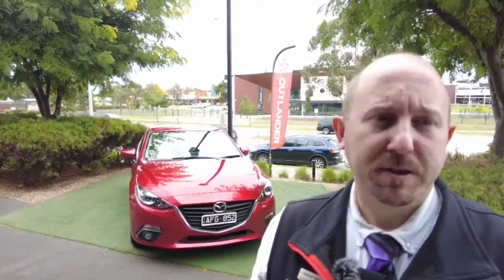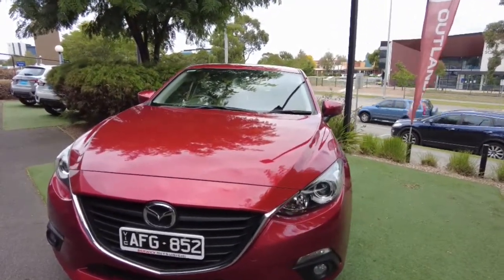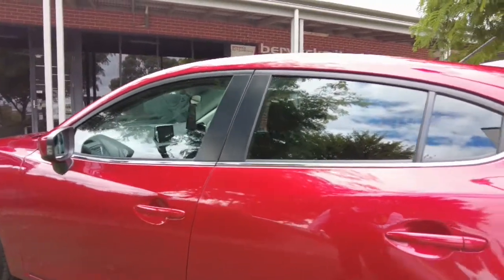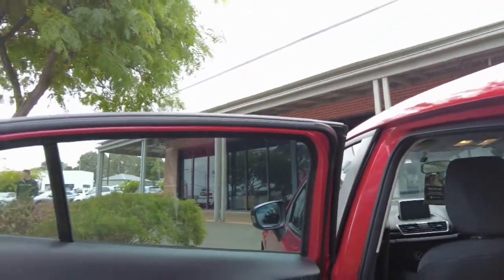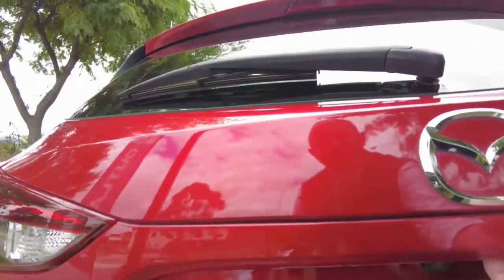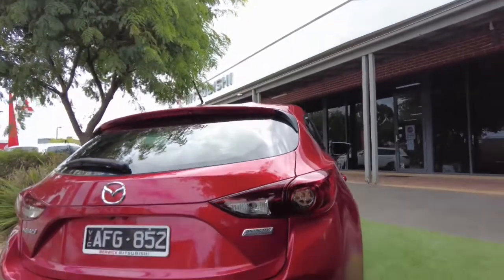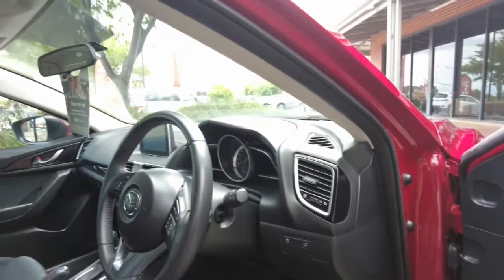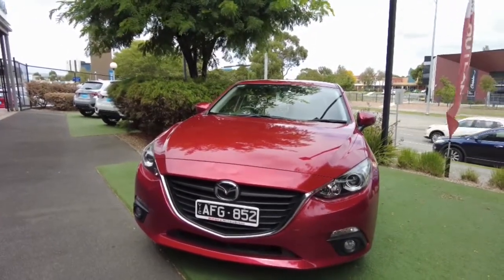2015 MAZDA 3 Berwick, Dandenong, Frankston, Mornington, Melbourne, VIC U3157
Red New 2015 MAZDA 3 available in Berwick, Victoria at Berwick Mitsubishi. Servicing the Danendong, Franston, Mornington, Melbourne, VIC area.

Berwick Mitsubishi
20-32 Kangan Dr